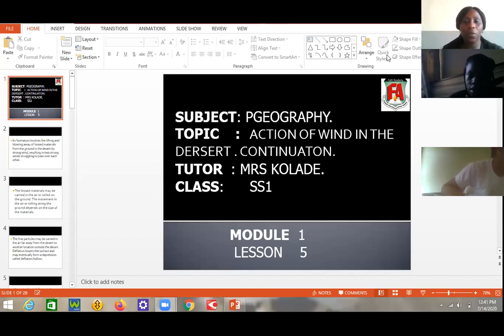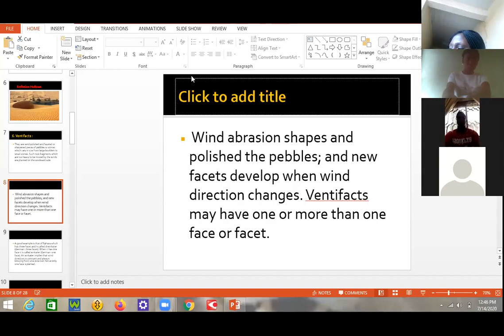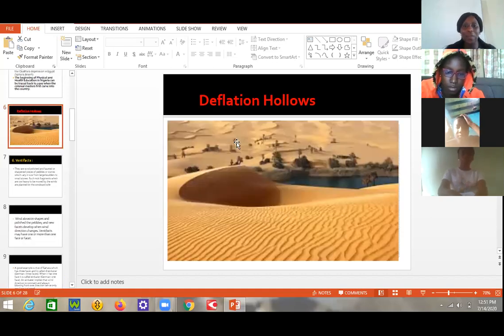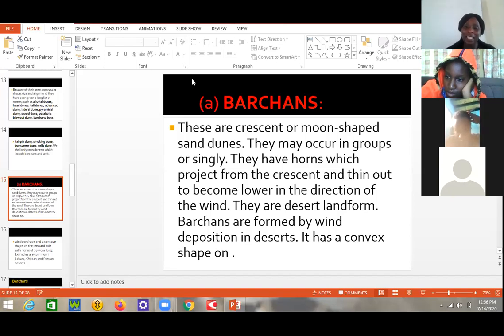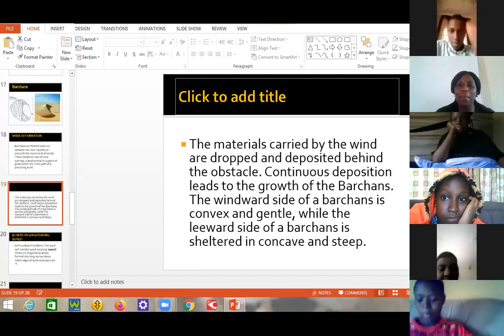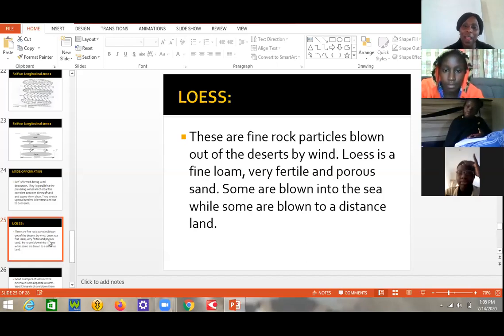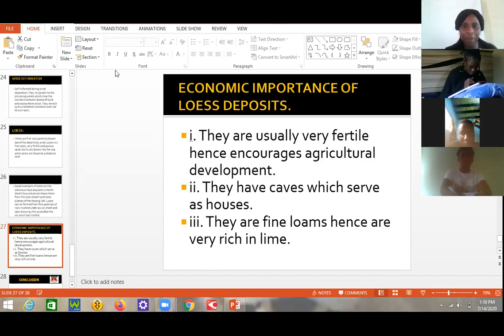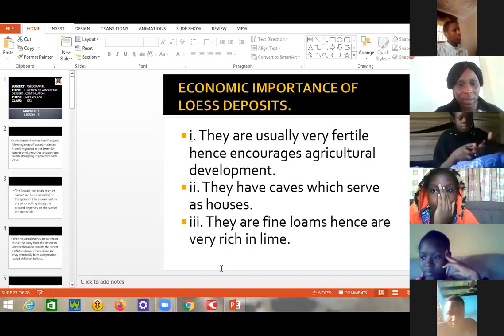SS1 GEOGRAPHY ACTION OF WIND IN THE DESSERT